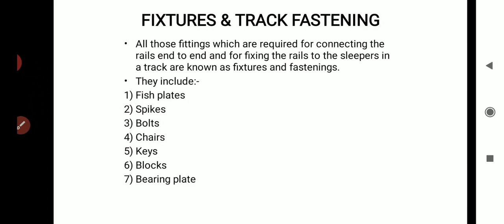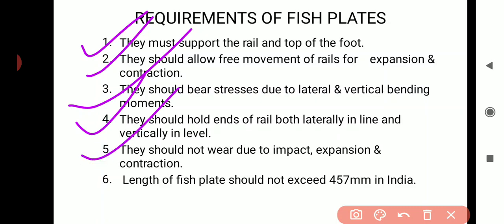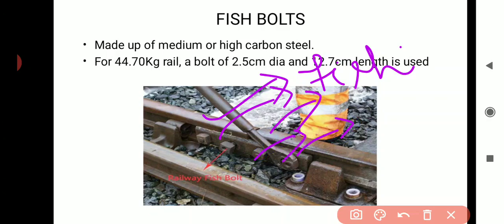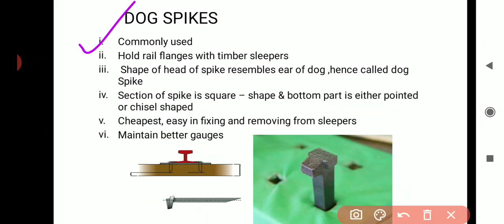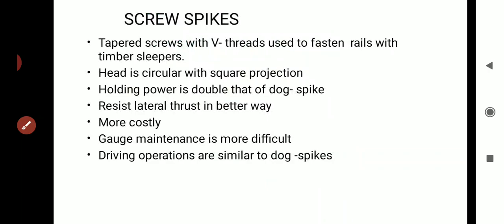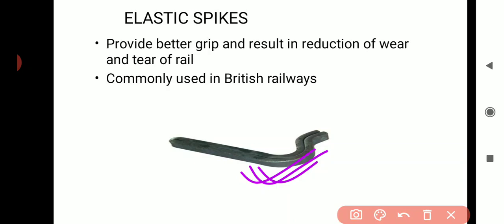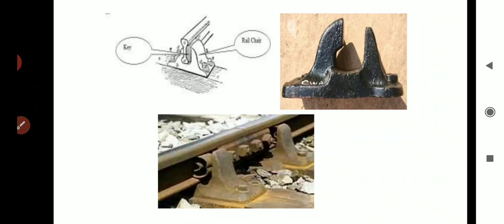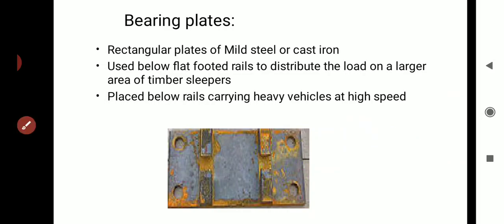RAILWAY & BRIDGE ENGINEERING/LECTURE 8/5TH SEM/ FOR DIPLOMA CIVIL ENGINEERING STUDENTS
Fixtures & Track Fastening